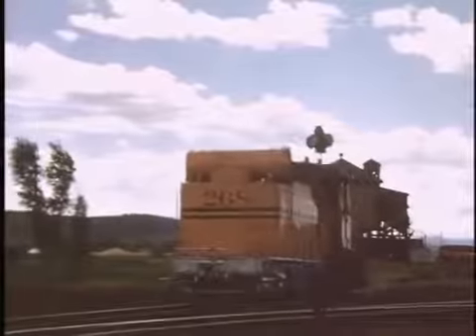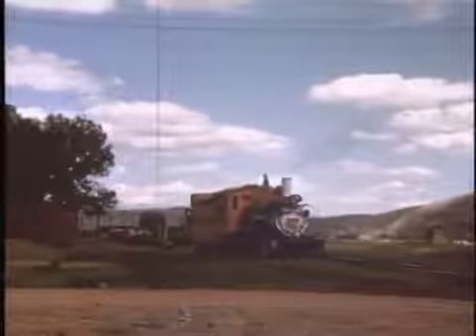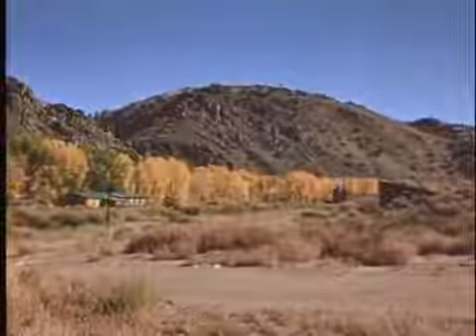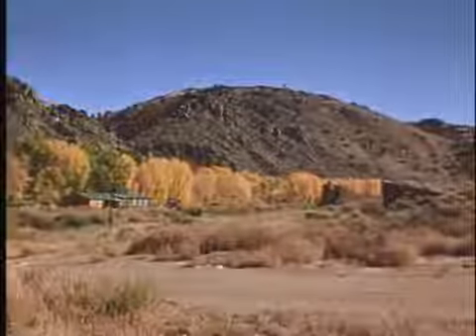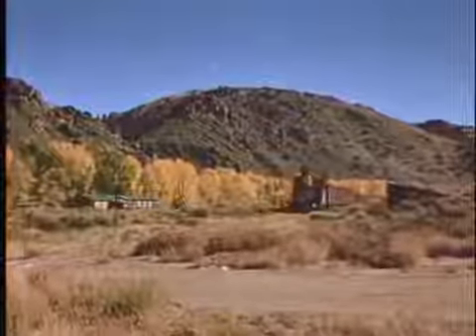Bumblebee DVD Title1